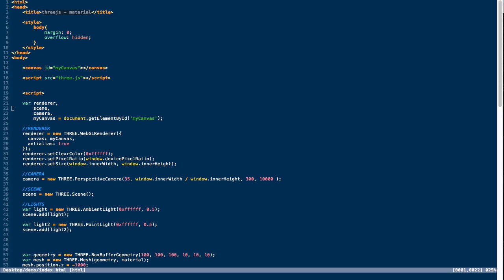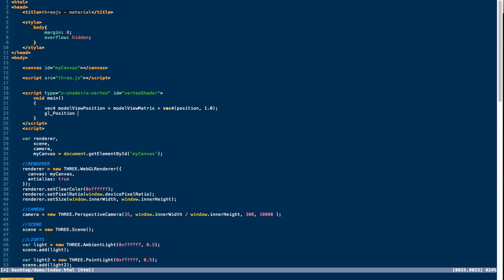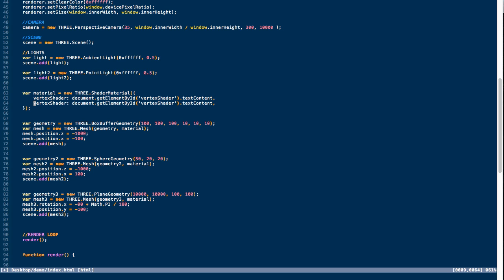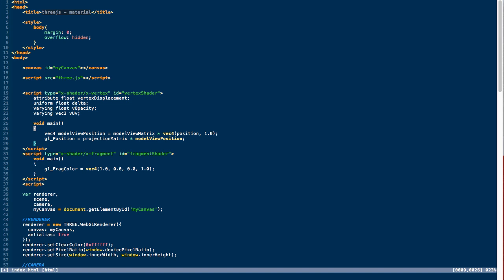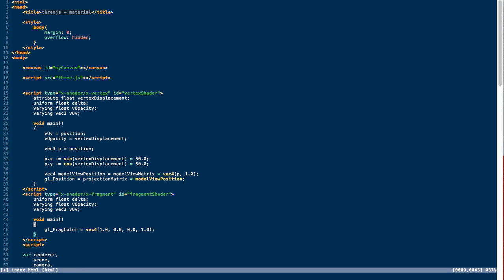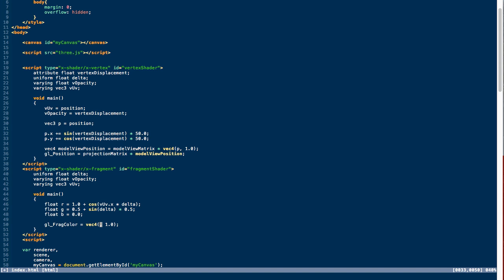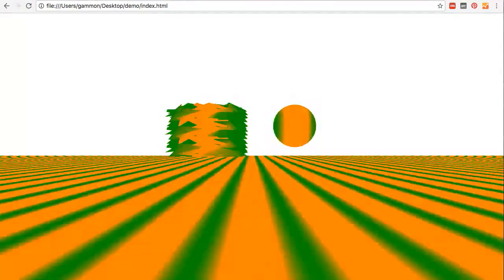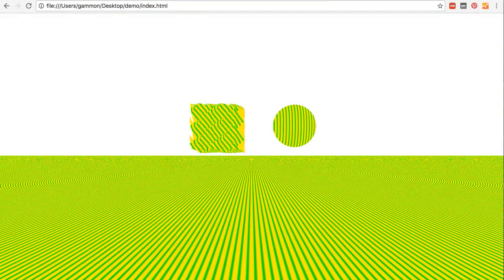Three.js Part 5: Shaders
THREE.js is an open source javascript library for 3D graphics on the web. In this lesson we discuss the different types of shaders used in Three.js and how to use them to create your own custom Materials and effects using ShaderMaterial in Three.js.

Version 79 of THREE.js was used for the making of this video.